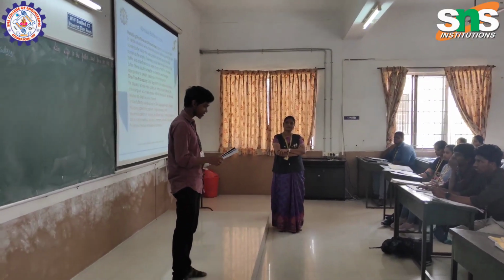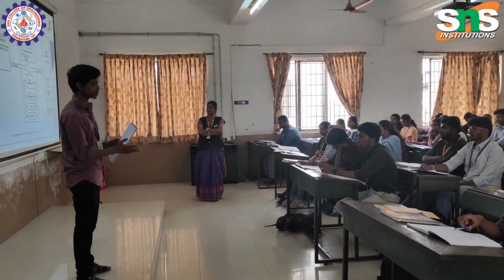K.Sangeetha | DT based Lecture Video for II CSE(IOT) - MPAMC | SNS Institutions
This video explains about the architecture of Super Hardvard Architecture of DSP.